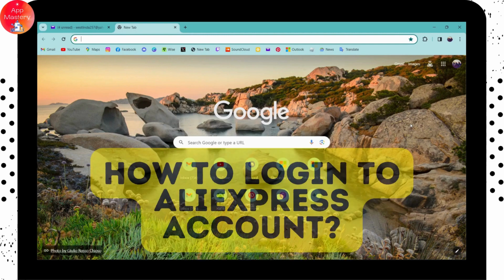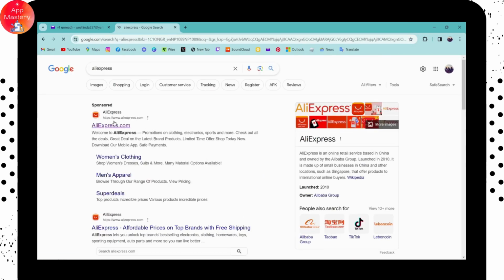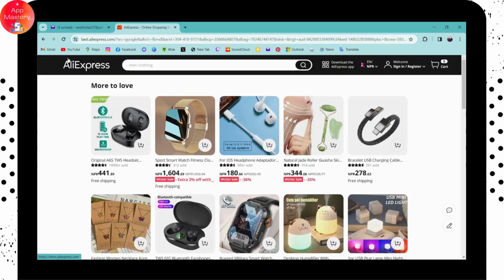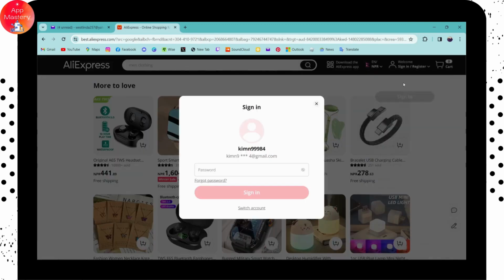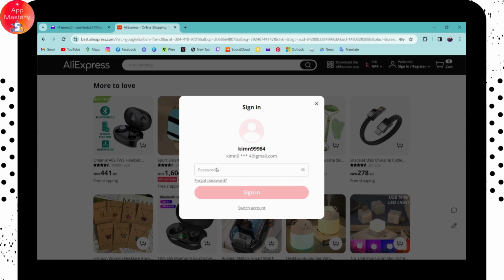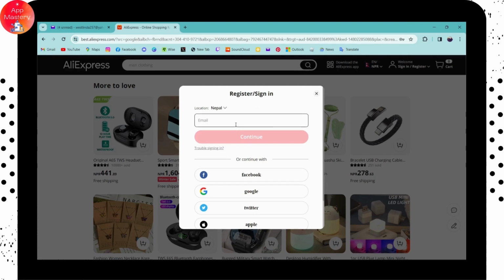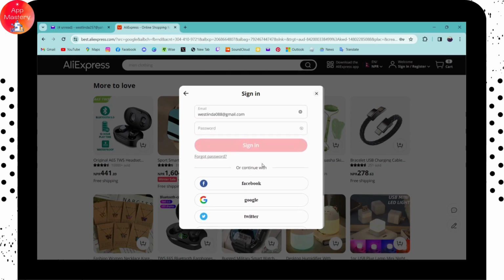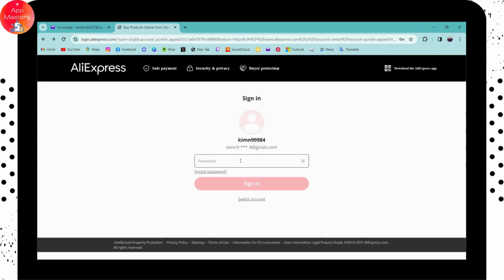How To Login To Aliexpress Account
Welcome to App Mastery! In this tutorial, we'll guide you through the simple steps on how to login to your AliExpress account. Whether you're a frequent shopper or a first-time user, understanding the login process is crucial. Follow our step-by-step guide to easily access your AliExpress account and explore a world of amazing deals and products. Learn the tips and tricks for a seamless login experience. Don't miss out – log in to your AliExpress account effortlessly with App Mastery!